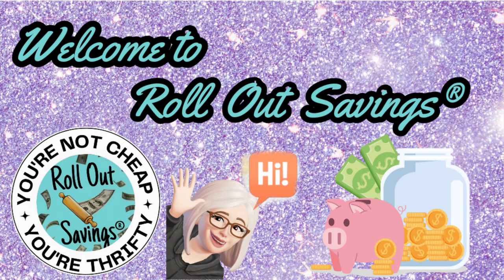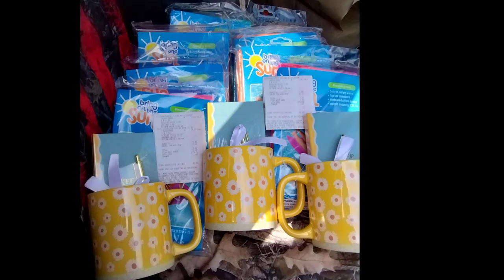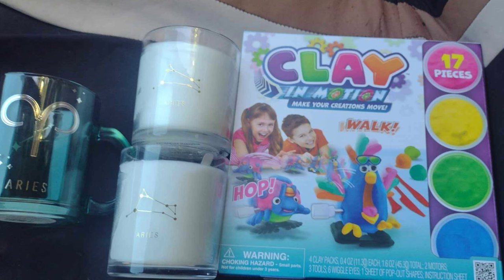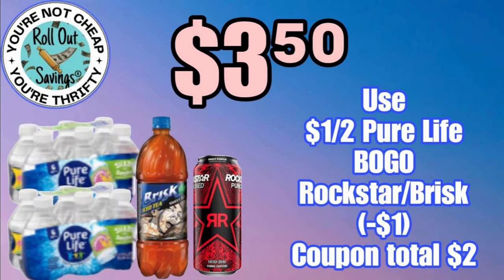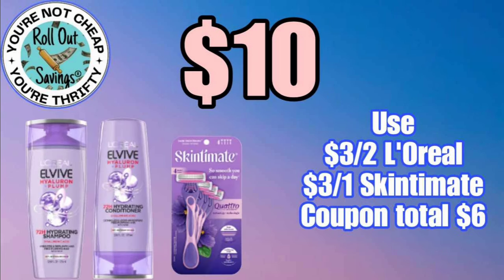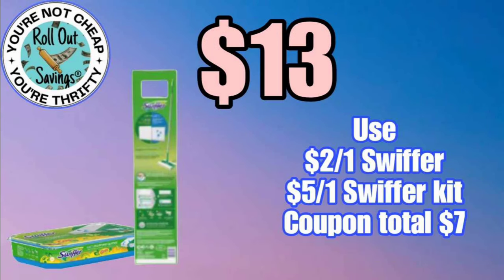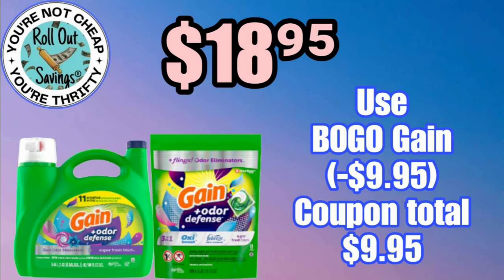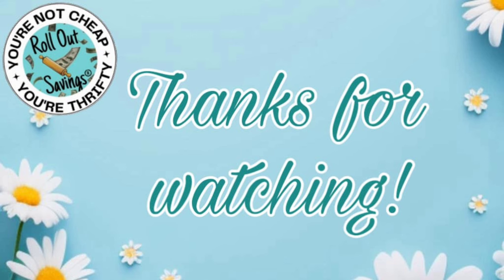🔥🔥🔥Any Day Deals for Dollar General and More!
Note with Walgreens the markdowns may vary by location so keep checking if your area isn't at 90% yet.